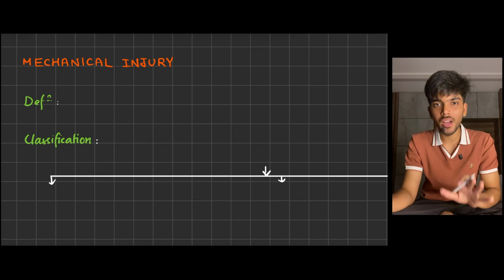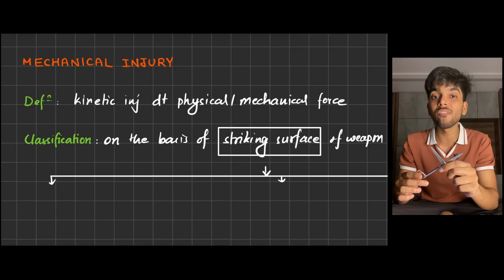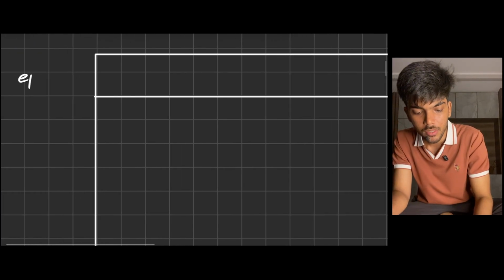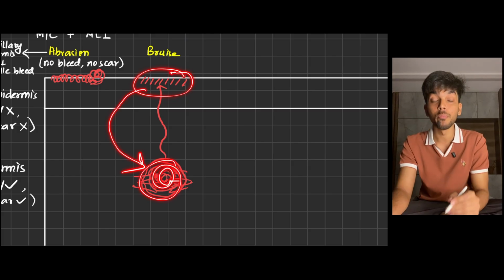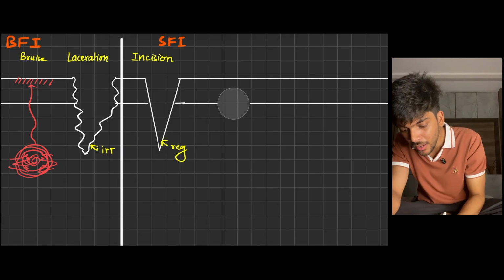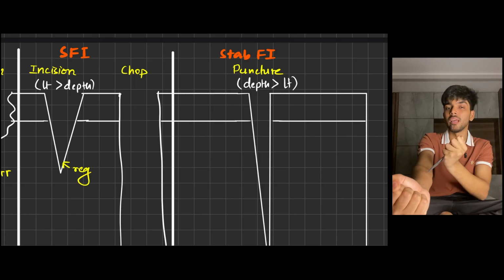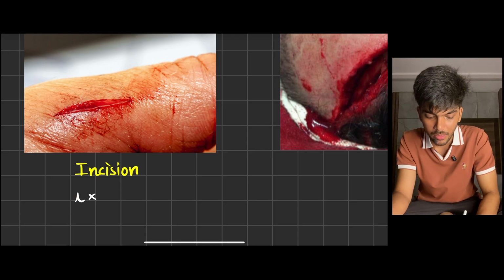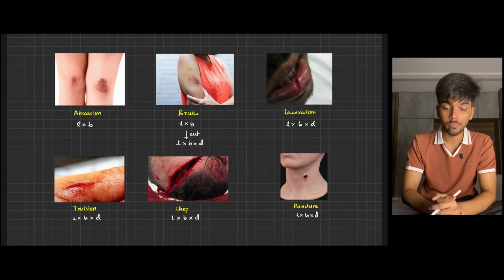Mechanical Injury 02 - Definition and Classification of Mechanical Injuries